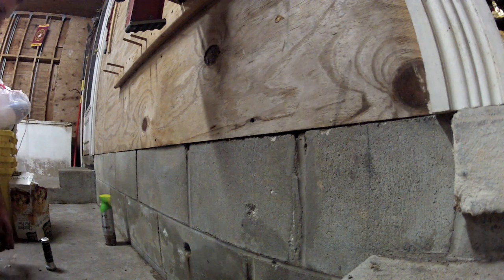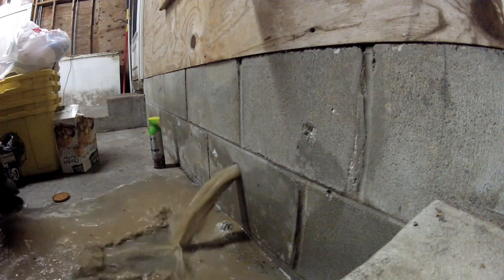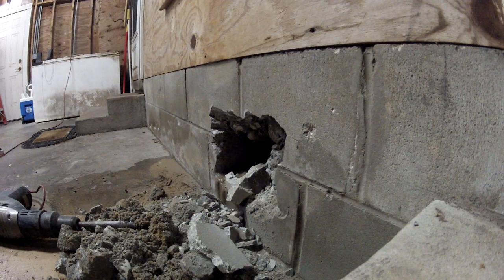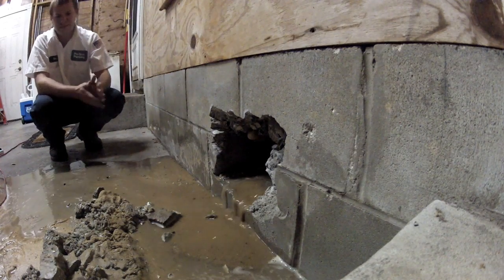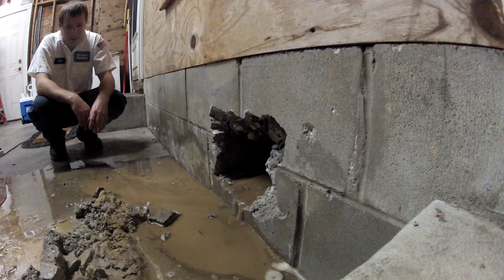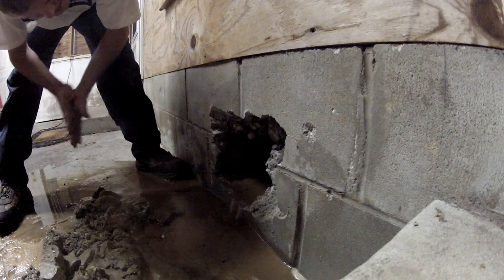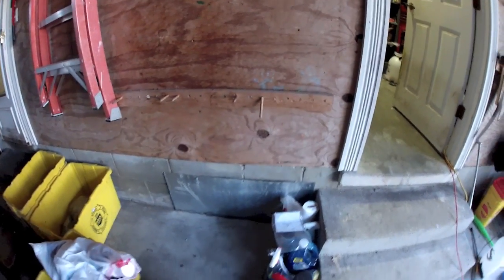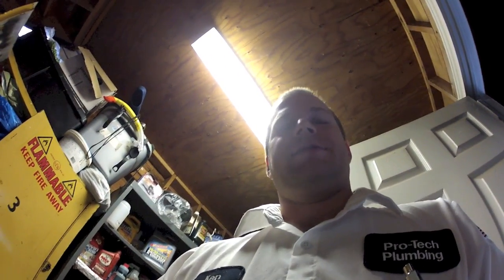Flow Guard Gold CPVC pipe leaks flood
This home had 2 floods in 2 weeks due to failing cpvc pipe leaks under the slab.